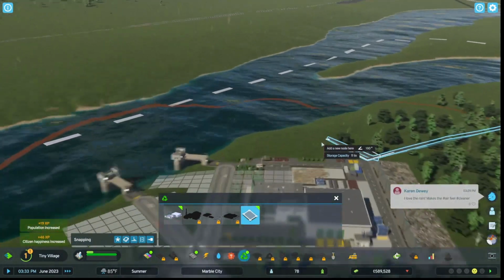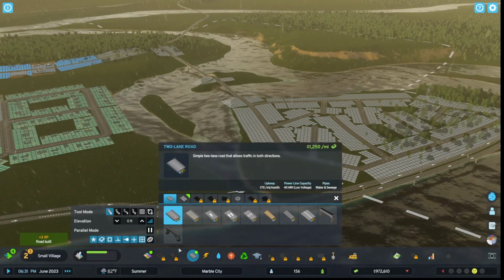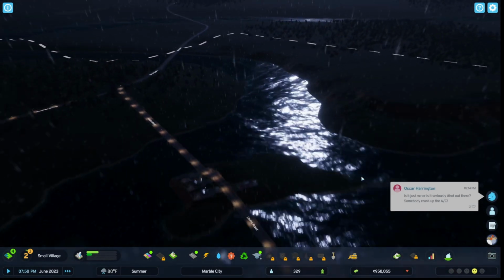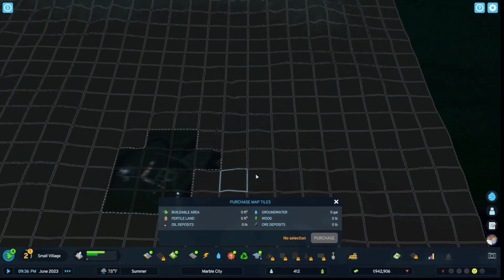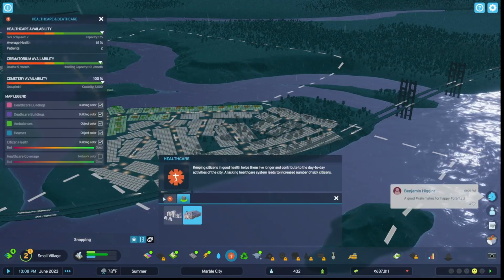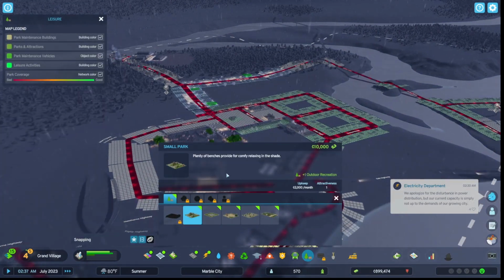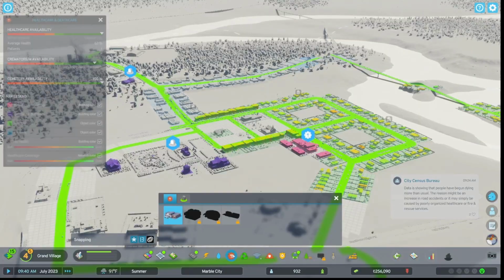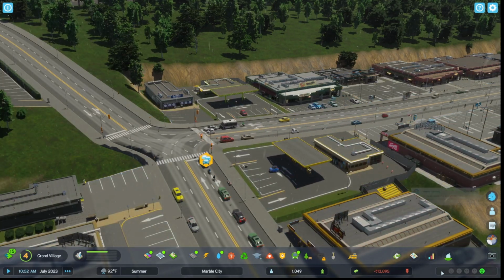Bankrupt City | Cities Skylines II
Can we overcome the hardships that befall our city, or will our mismanagement lead to the unforgiving grip of bankruptcy? Tune in to "Bankrupt City | Cities Skylines II" to witness the intricate strategies, unpredictable challenges, and remarkable triumphs that unfold as we navigate the complexities of urban planning and strive for the prosperity of our virtual metropolis. Let the immersive experience begin

---If you would like to save 10% on anything for your pc like mouse's, keyboards mouse pads look